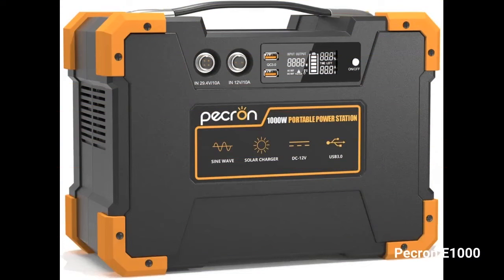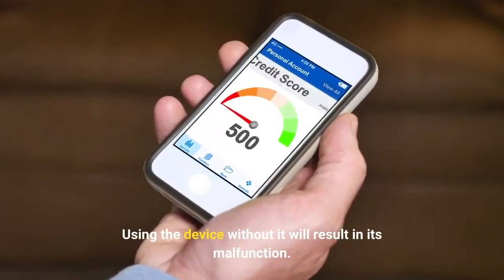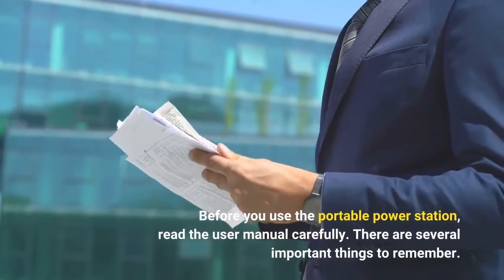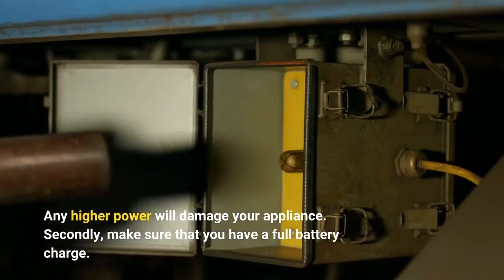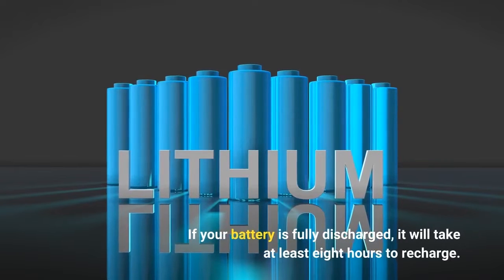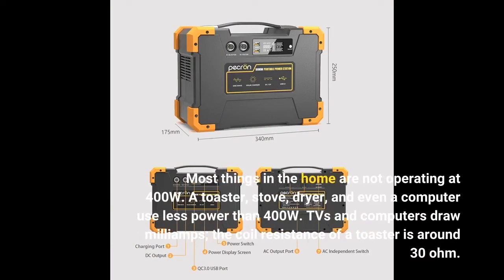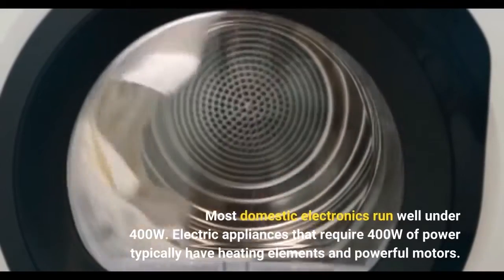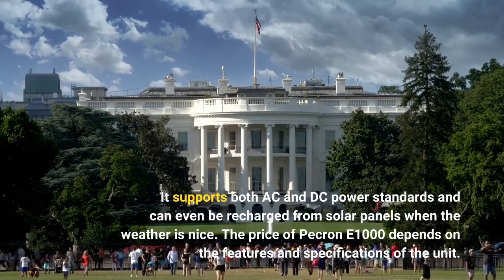Pecron E1000 Portable Power Station 1000W 1028Wh Solar Generator Review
TO SEE PRICE

pecron E1000 Portable Power Station 1000W,1028Wh Solar Generator,110V/1000W Pure-sine Wave,AC Outlet,12V DC Cigar,QC3.0 USB,Backup Lithium Battery for Outdoors Camping Fishing Emergency

pecron E1000 Solar Generator with Solar Panel included 1000W/1028Wh Portable power station with 200W Foldable Solar Panel 110V Pure Sine Wave AV Outlet Solar Power Generator for Outdoor Camping RV/Van Emergency

pecron E1000 Solar Generator with Solar Panel included 1000W/1028Wh Portable power station with 2Pcs 200W Foldable Solar Panel 110V Pure Sine Wave AV Outlet Solar Power Generator for Outdoor Camping RV/Van Emergency

pecron E3000 Portable Power Station with Trolley,3108Wh Portable Solar Generator with 6X110V/2000W AC Outlets 1200W Max Solar Input Backup Power for Outdoors Camping Fishing Emergency

pecron E3000 Solar Generator with Solar Panels included,2000W/3108Wh Portable Power Station with 2Pcs 200W Solar panels for Outdoor Camping RV/Van Emergency

pecron S1500 Solar Generator with Solar Panels included 1500W/1461Wh Portable power station with 2Pcs 200W Foldable Solar Panel 110V Pure Sine Wave AV Outlet Solar Power Generator for Outdoor Camping RV/Van Emergency

pecron E3000 Portable Power Station,3108Wh Portable Solar Generator with 6X110V/2000W AC Outlets 1200W Max Solar Input Backup Power for Outdoors Camping Fishing Emergency

pecron P600 Portable Power Station 600W (Peak 1200W),578Wh Solar Generator,110V Pure-sine Wave,AC/DC/QC3.0 USB/Type-C,Backup Lithium Battery for Outdoors Camping Travel Emergency with LED Light

pecron e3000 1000 portable power station q3000s s1500 solar generator hobotech 1000w 1500 watt 1500w 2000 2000w 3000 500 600 battery e1000 review vs jackery e1500 e2000 e2000lfp price p600 q2000s s1500f s200 panels bluetti constance 200 200w panel 3000w aurora charger 1028 wh lfp system kit 578wh 600w q3000 t6000s ecoflow will prowse

pecron Portable Power Station E2000LFP,1920Wh LiFePO4 Battery Backup Expandable to 8064Wh 6X2000W AC Outlets 1200W Max Solar Input Backup Power for Outdoors Camping Fishing Emergency